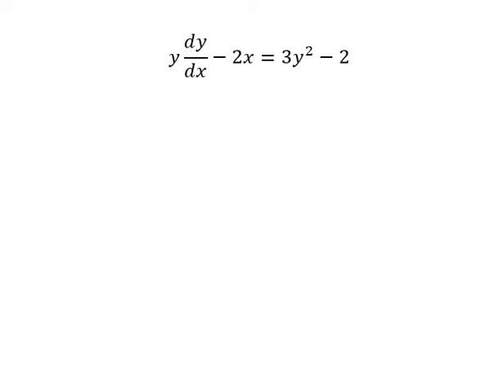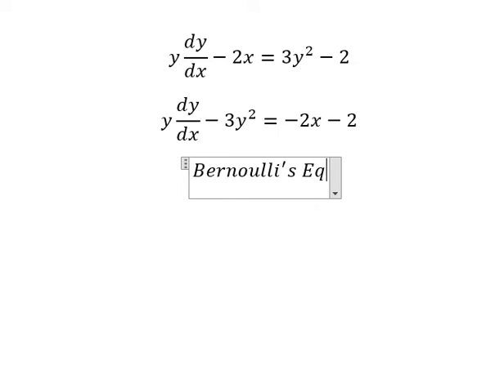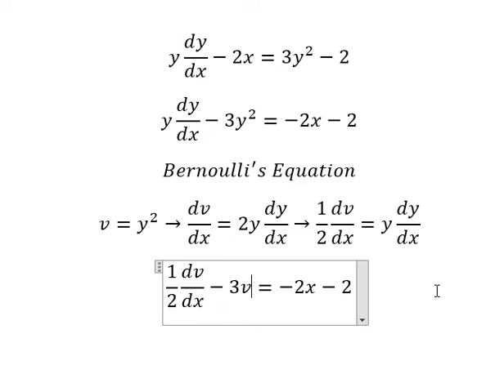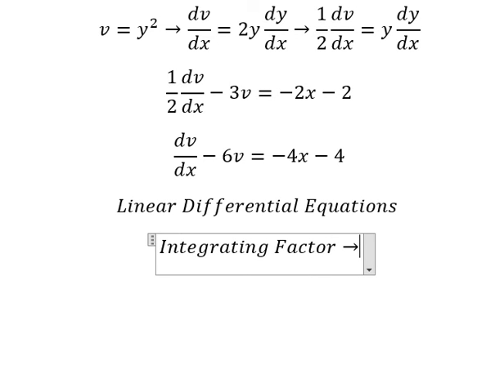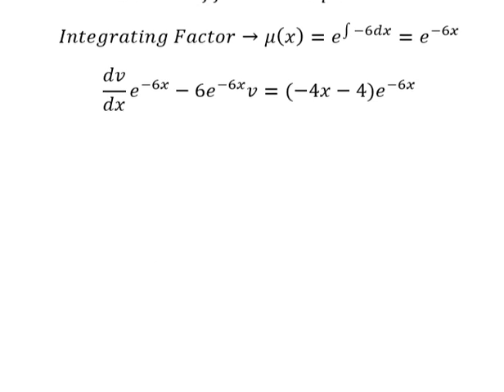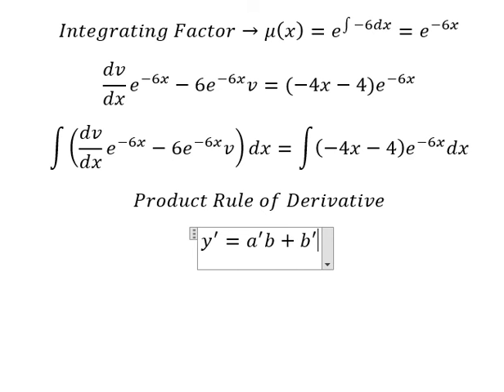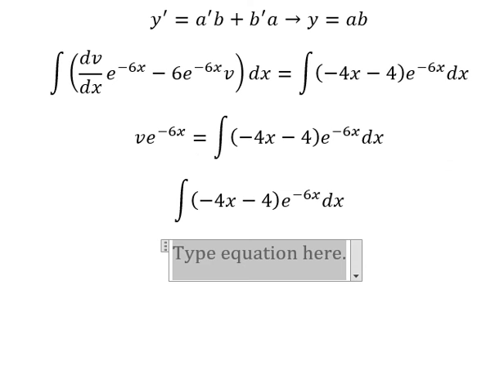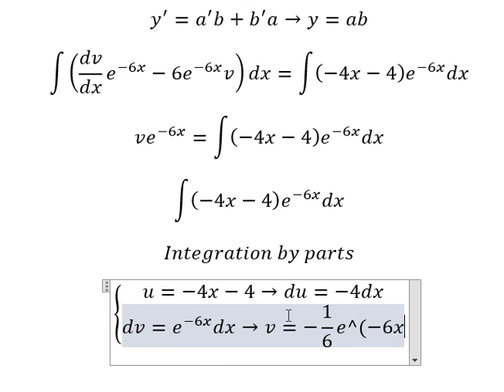Calculus Help: Differential Equations - y dy/dx-2x=3y^2-2 - Techniques - Bernoulli's Equations